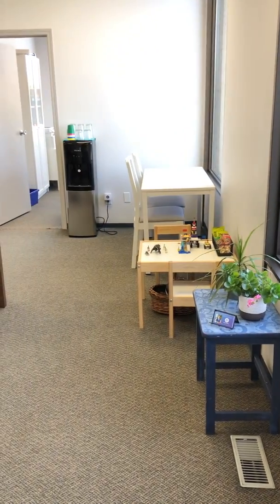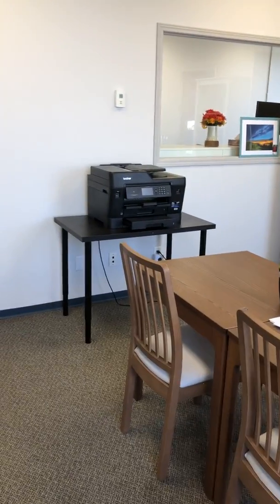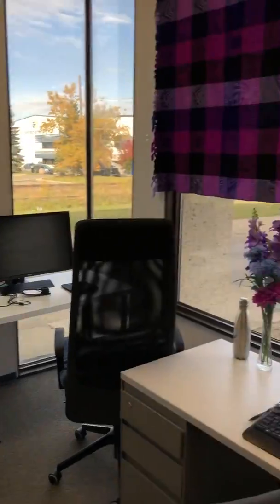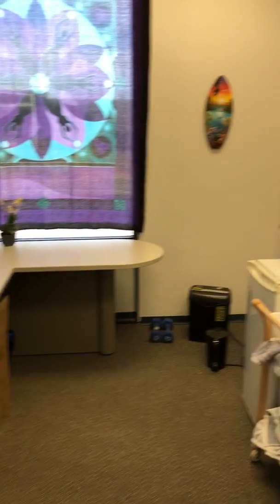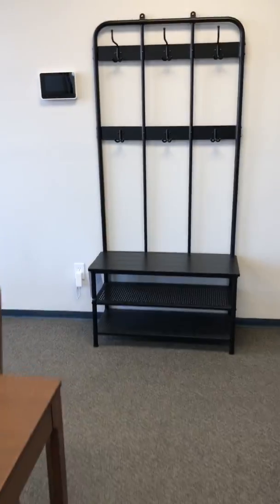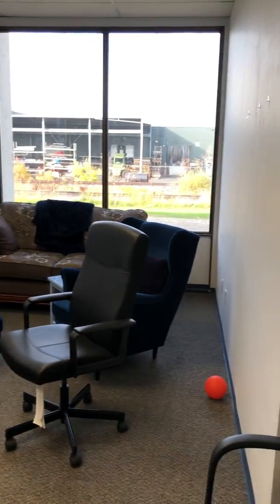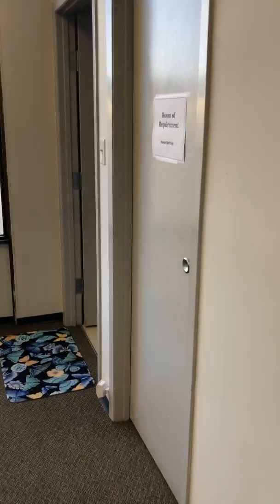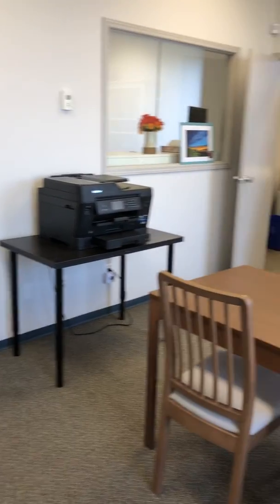My Office Space